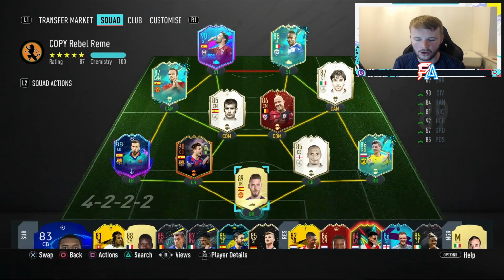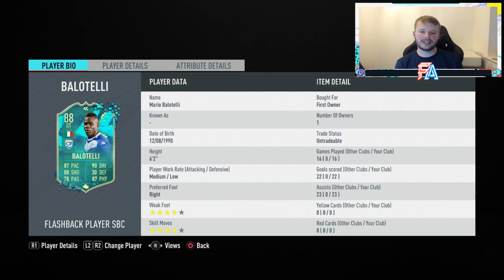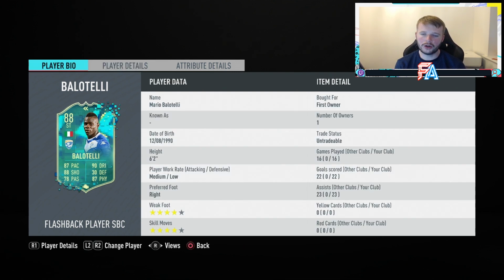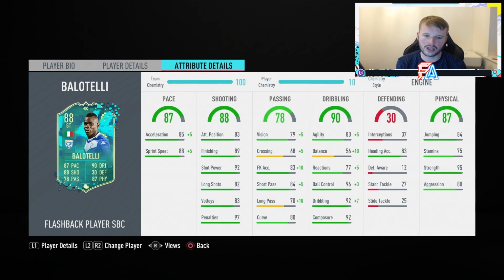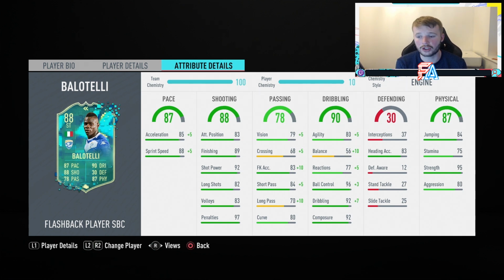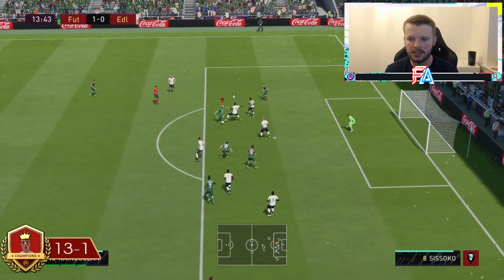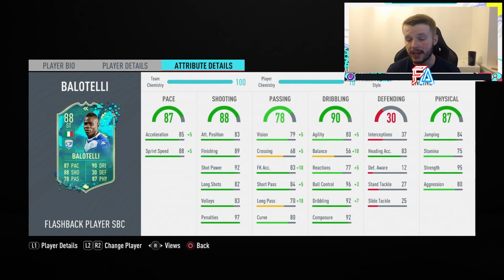FIFA 20 PLAYER REVIEW BALOTELLI | 88 FLASHBACK BALOTELLI PLAYER REVIEW | FIFA 20 ULTIMATE TEAM | FUT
Today we have a FIFA 20 player review on 88 flashback Balotelli, you guys do him for Ultimate Team? I give you the answers!